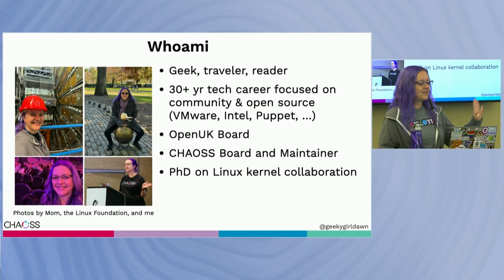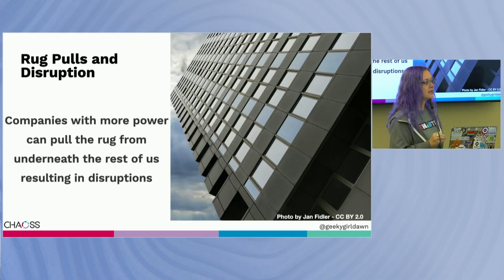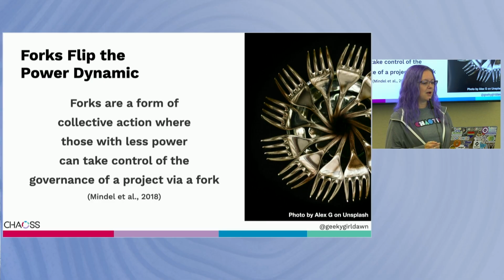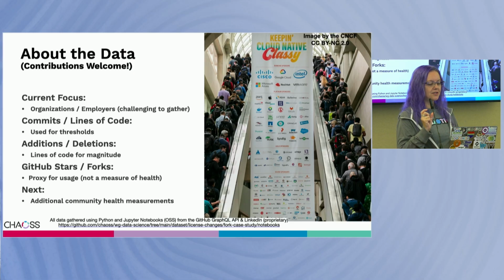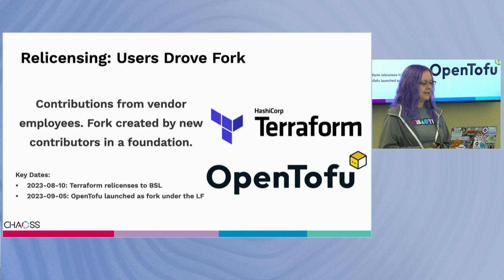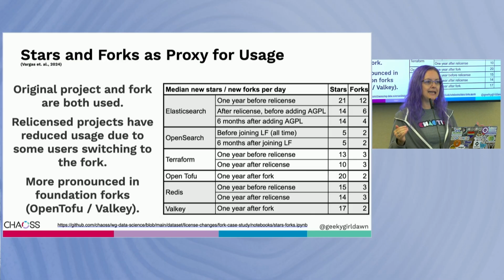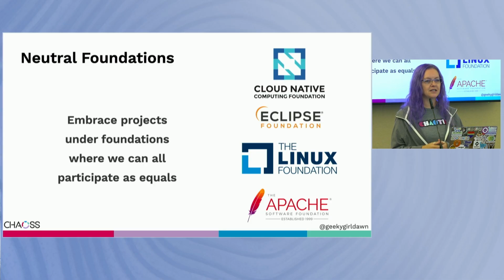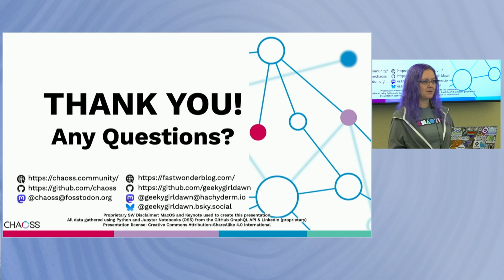Power Dynamics, Rug Pulls, and Other Impacts on FOSS Sustainability Dr Dawn Foster FOSSY 2025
Power imbalances are everywhere, including in our FOSS projects. Corporations hold power over projects that result in relicensing, forks, and other disruptions. This talk will cover these power dynamics using research data from several case study projects and suggest steps that we can take to make better decisions about which FOSS projects to embrace.

Since the beginning of time, those in power have been able to use that power against the weak, often with little recourse. In feudalism, the powerful ruling class controlled the land leading to oppression and exploitation of the people doing the hard work of farming and protecting the land. This may sound familiar, since many FOSS projects similarly have the power consolidated in the hands of the few even when others with less power are doing most of the work. In today’s cloud native world, the power dynamics have gotten even more complex. Large cloud providers have the most power and can create service offerings based solely on FOSS projects while doing little to no real work on those projects. Smaller companies who are doing a significant amount of the development on a FOSS project have less power than the cloud providers, but many still have the power to relicense those projects. The many users, contributors, and even maintainers who have less power can feel like the rug has been pulled out from under them. We’ve recently seen an increase in relicensing of FOSS projects and other tensions within communities that are directly related to imbalances in power that cause disruption within our projects.

We have mechanisms, like forks, where those with less power can counter these power moves, regardless of the forms they take. The Elasticsearch, Redis, and Terraform relicensing resulted in the OpenSearch, Valkey, and OpenTofu forks. As part of an ongoing 1+ year research effort under the CHAOSS project, this talk will dive into the data for these six projects to illustrate these power dynamics.

As maintainers, contributors, and users of FOSS, we devote our most precious resource to these projects, time. We need for the projects that we spend time on to be sustainable over the long term to avoid wasting this precious resource. There is no way to predict which projects will be sustained over time, but this talk will contain detailed suggestions for how to look for warning signs. Who holds the power in the FOSS projects that we use and contribute to? How do they use that power? What governance processes are in place to provide checks and balances to avoid the misuse of that power? Beyond identifying warning signs, this talk will contain suggestions for how we can work within projects to help them become more sustainable. This talk will not only help people understand the power dynamics at play, but will also provide tangible steps that we can take as maintainers, contributors, and users to make better decisions about focusing our precious time on making our projects more sustainable.